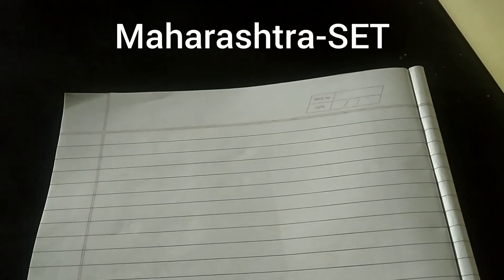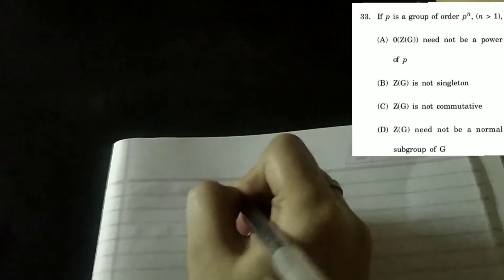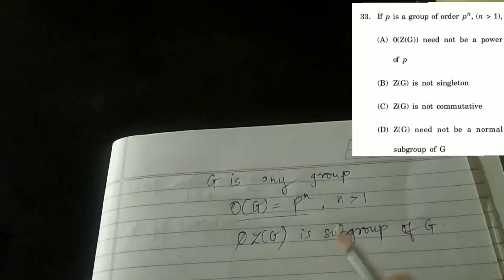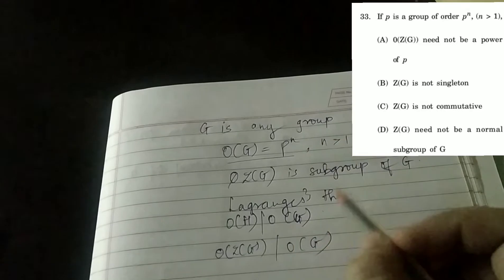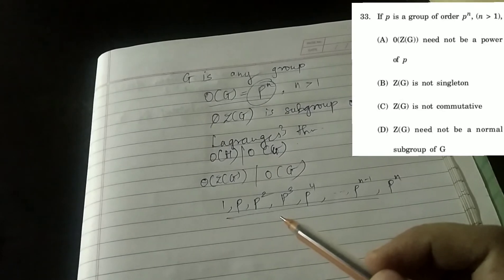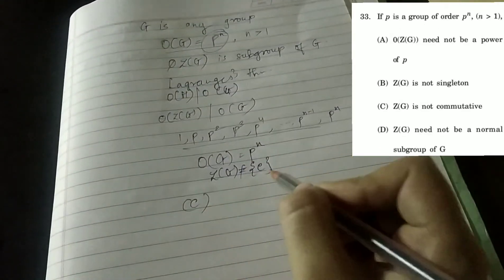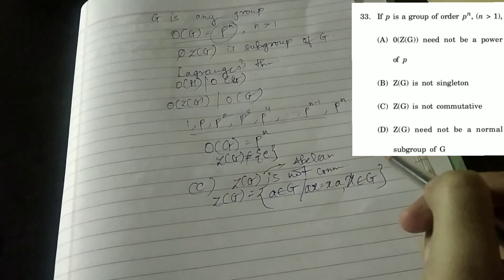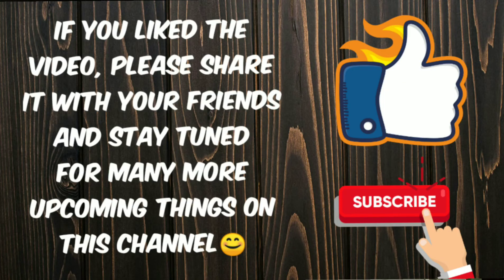Maharashtra SET || Mathematical sciences || Group Theory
If you guys have any doubt regarding above proof, kindly put in comment section.